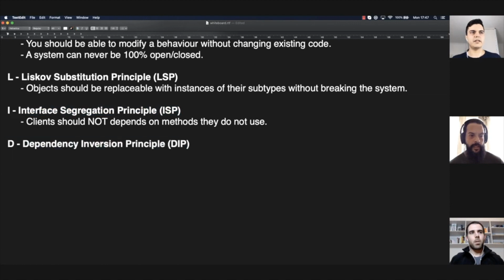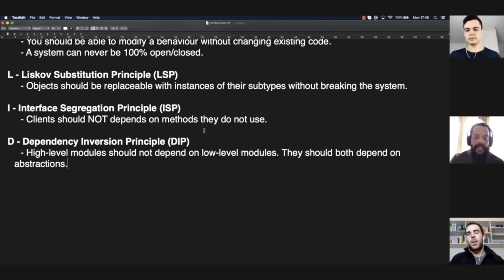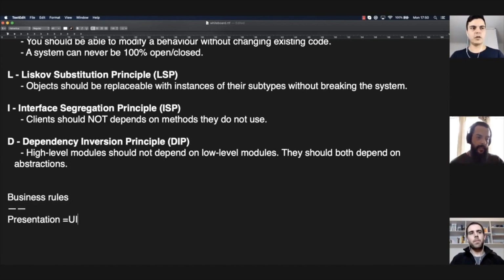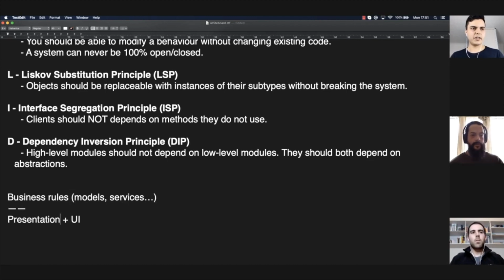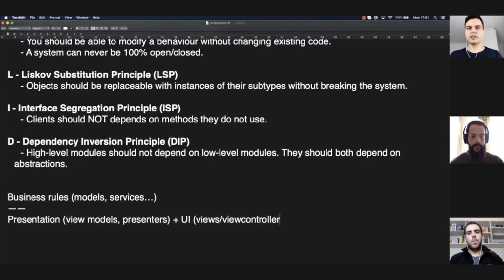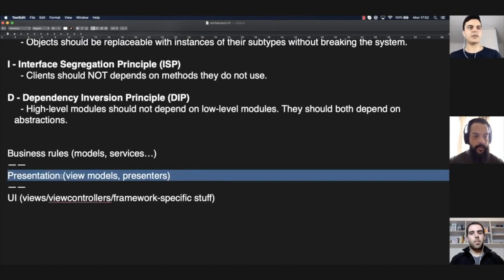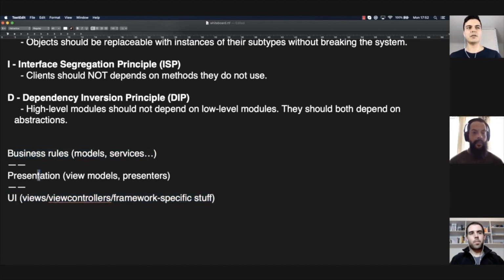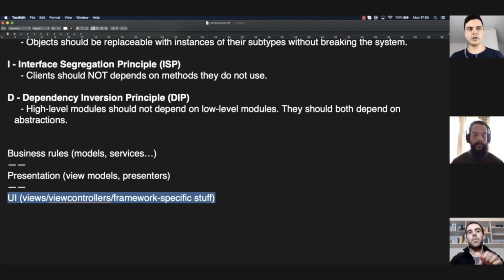A simple way to decouple Models & Views in iOS apps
This is a simple way to improve the architecture of your iOS apps with horizontal slicing.

Excerpt from the iOS Dev Mentoring #005: SOLID Principles Applied